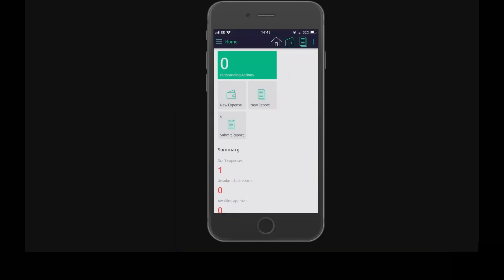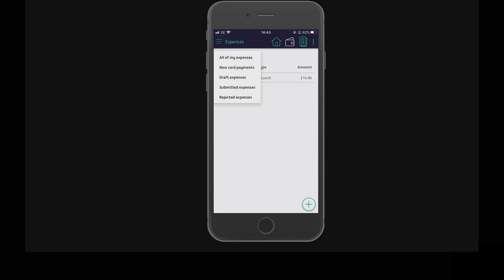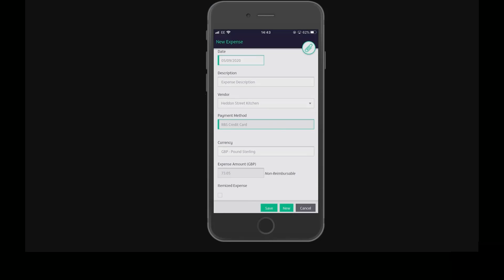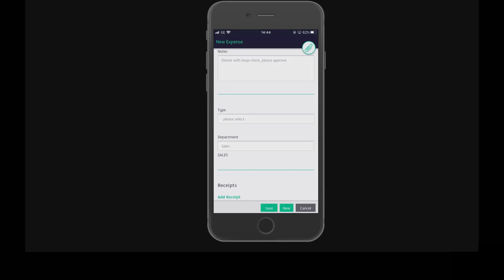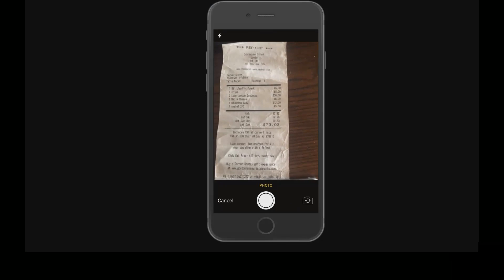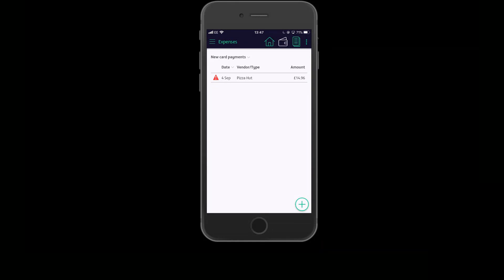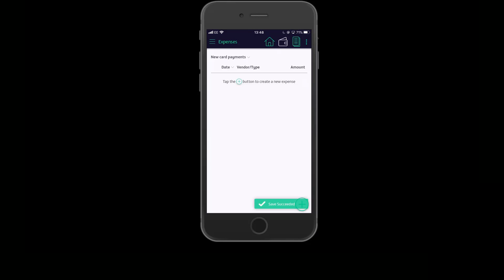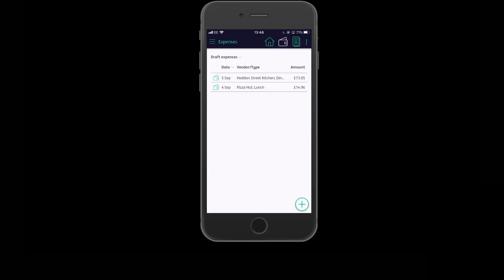How to: Match card payments to expenses with Zetadocs Expenses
✔️ Learn how to match card payments to expenses with Zetadocs Expenses.

🖥️ Zetadocs Expenses is designed specifically for users of Microsoft Dynamics 365 Business Central.